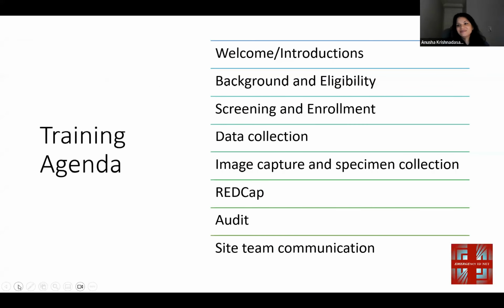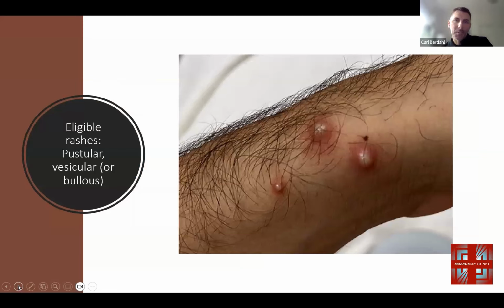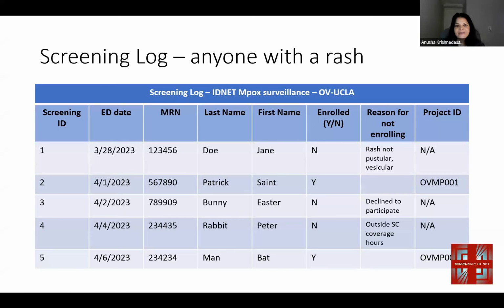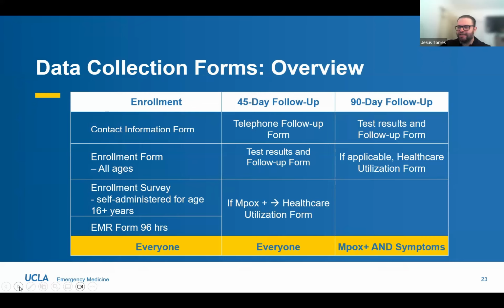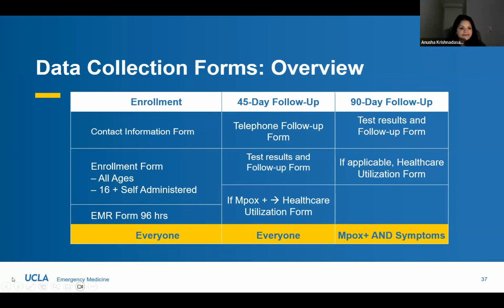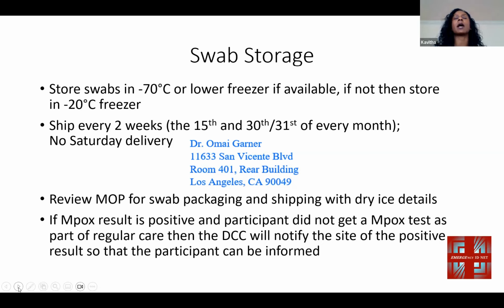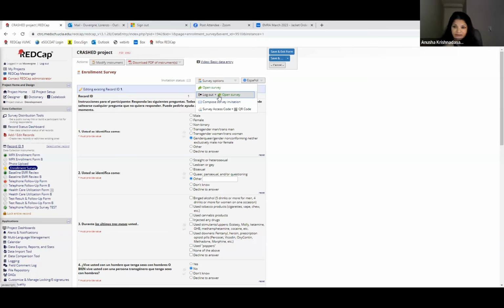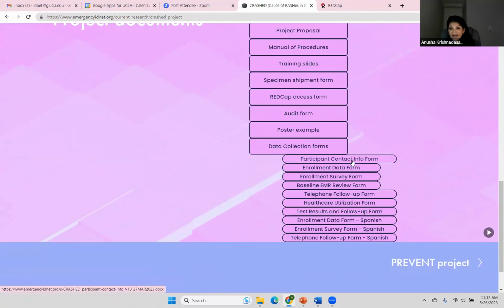CRASHED Training Video 1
All-site project training for CRASHED project (May 26, 2023).